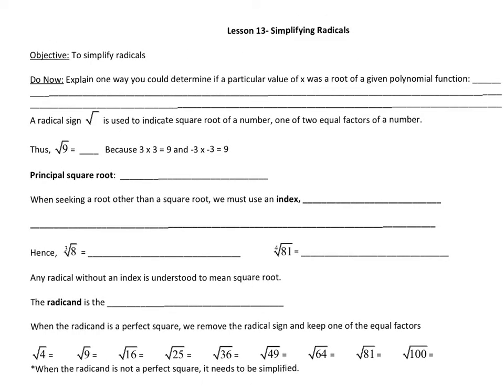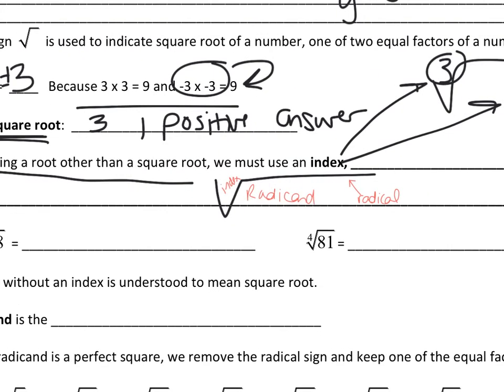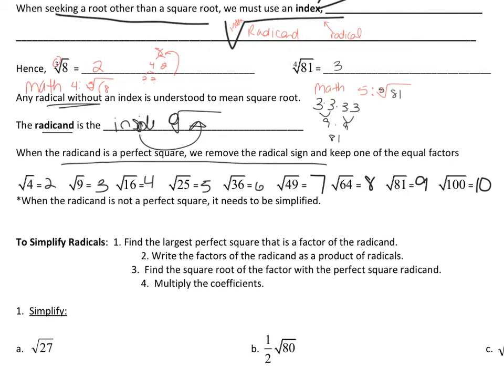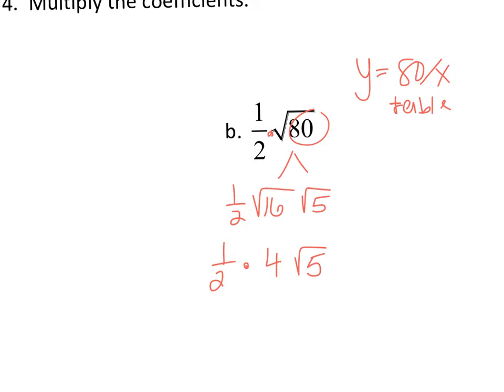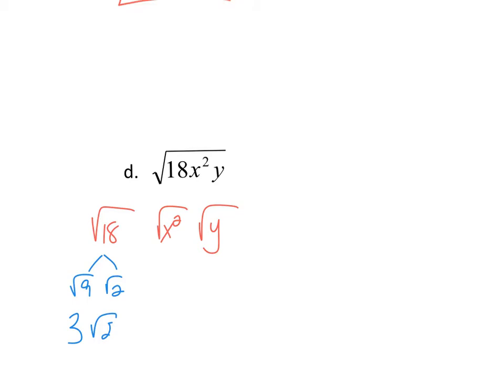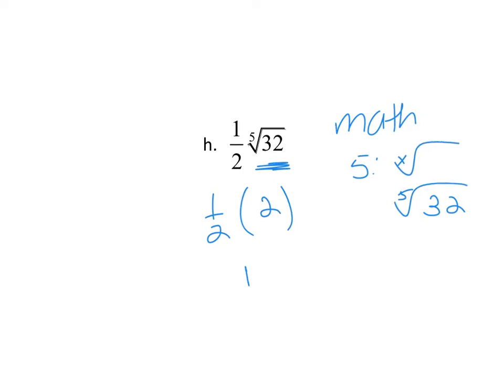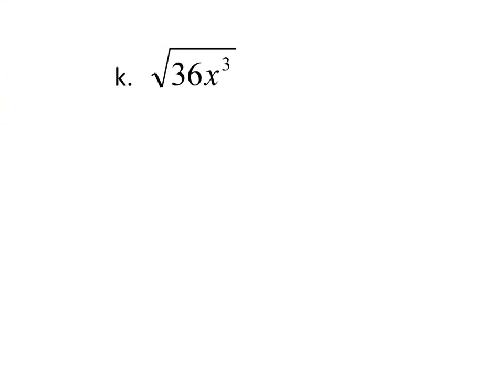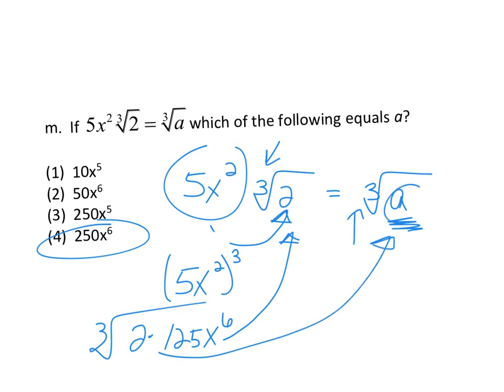Lesson 13 simplifying radicals